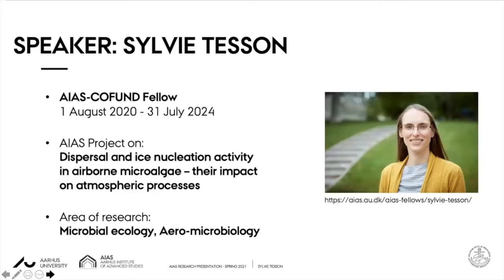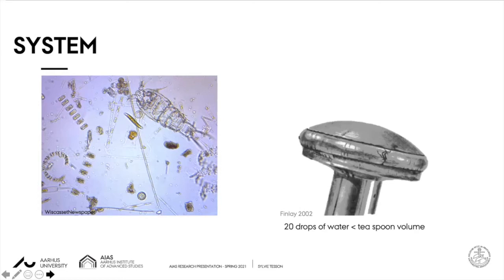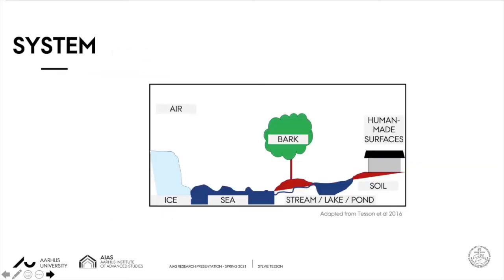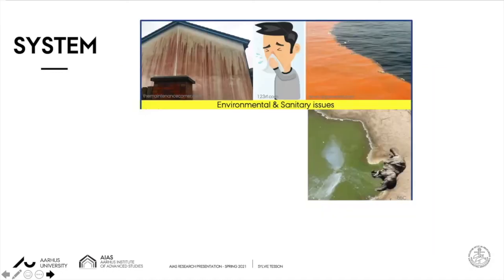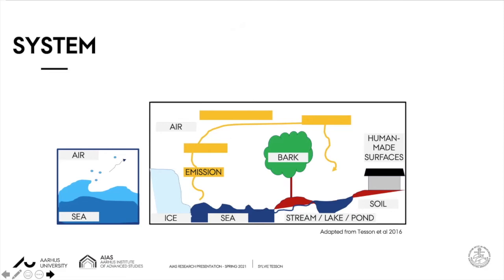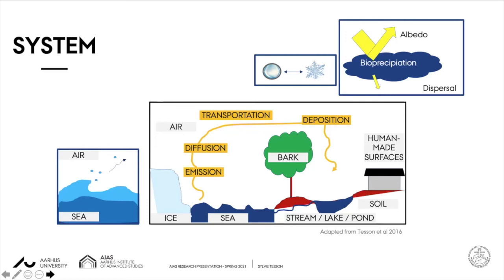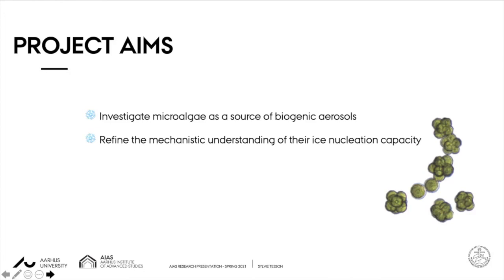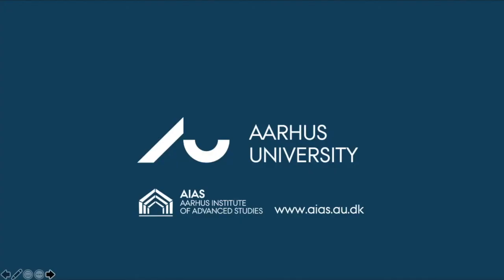Ice nucleation activity in airborne microalgae – and their impact on atmospheric processes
AIAS-COFUND Fellow Sylvie Tesson gives a short video presentation of her research into “The dispersal and ice nucleation activity in airborne microalgae – and their impact on atmospheric processes”.

Sylvie Tesson’s area of research is microbial ecology and aero-microbiology. She is interested in understanding the dispersal capacity of microorganisms over geographical scales, their response to environmental stressors, and their impact on environmental processes.